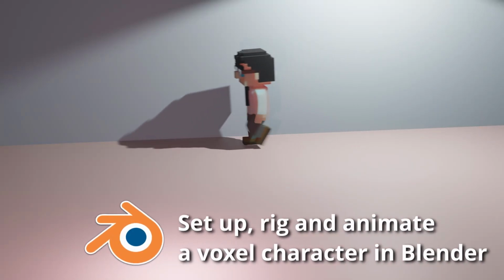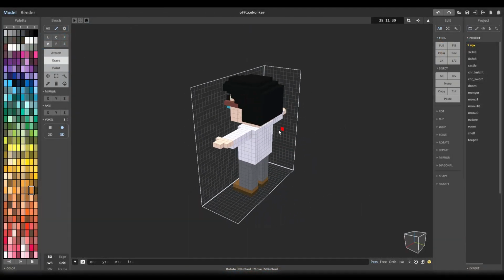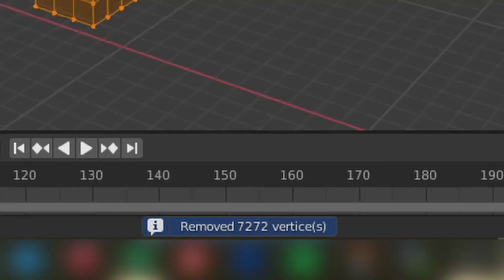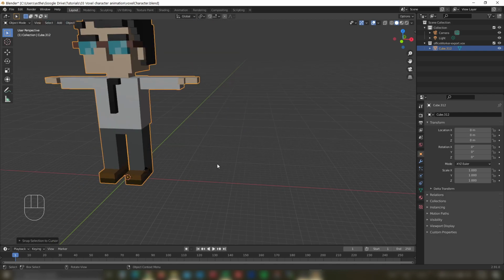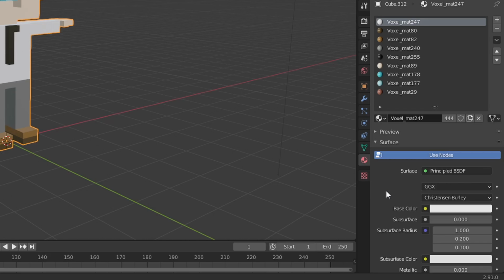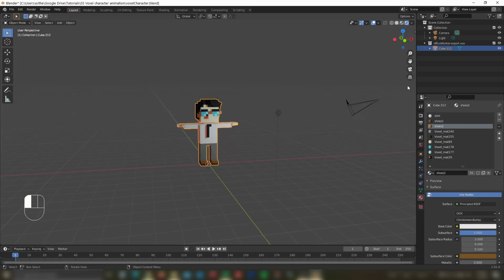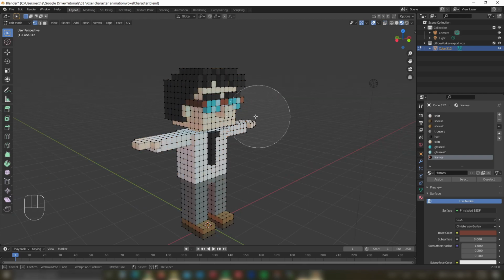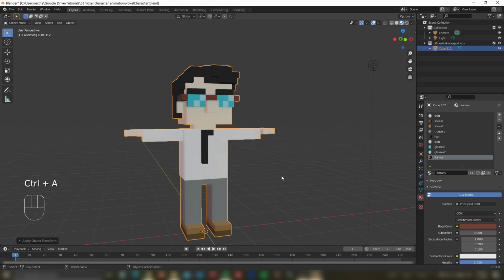Animate Voxel art model in Blender - Part 1: Setting up [ENG] [ENG/GRK SUBS]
🤘 VOXEL MODEL ANIMATION ON BLENDER 🤘

In this three part series, I will show you how to set up, rig and animate your voxel art model in Blender. In this first video, I'll show you how to set up your model, so that it's ready to be rigged.

If you don't know how to import your MagicaVoxel model into Blender, I've a comprehensive tutorial on the matter

If you can't understand my accent or are hard of hearing, please turn on the subtitles :)